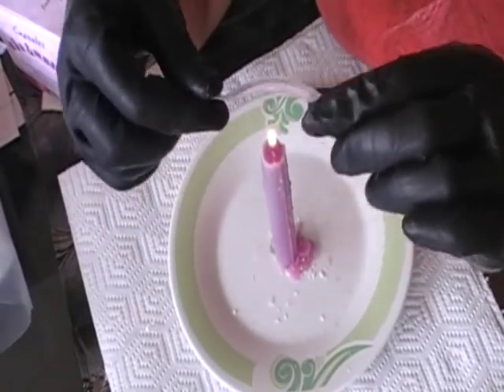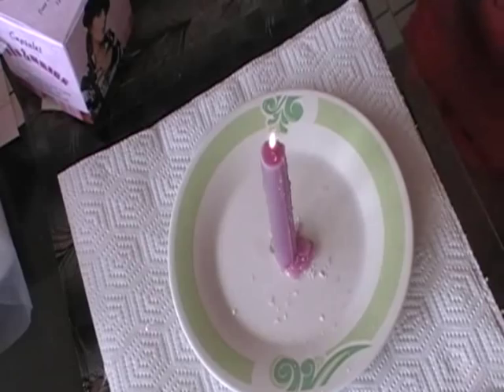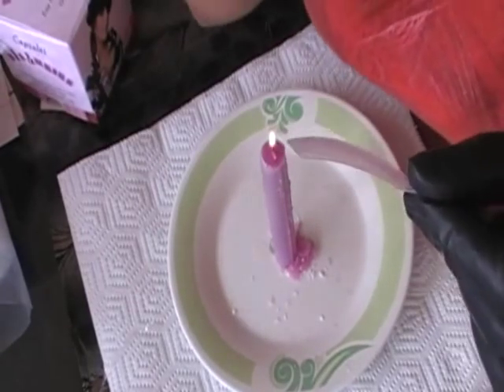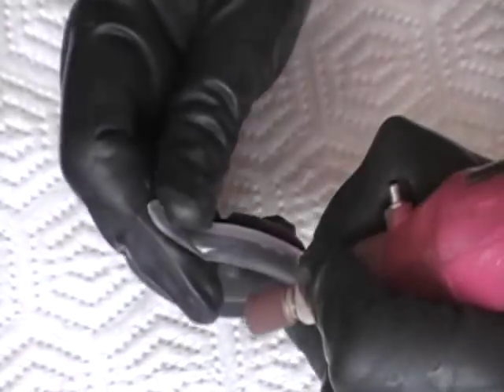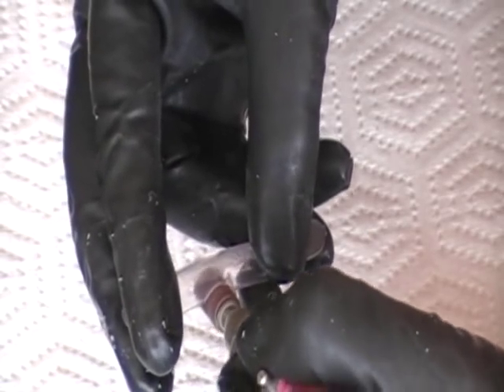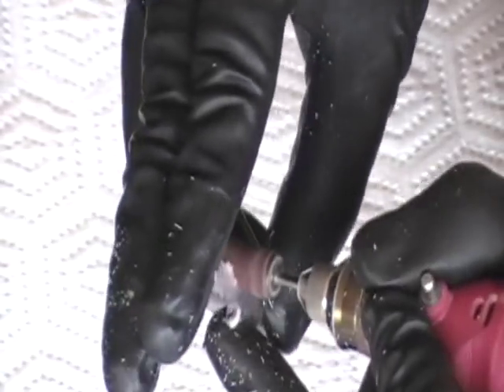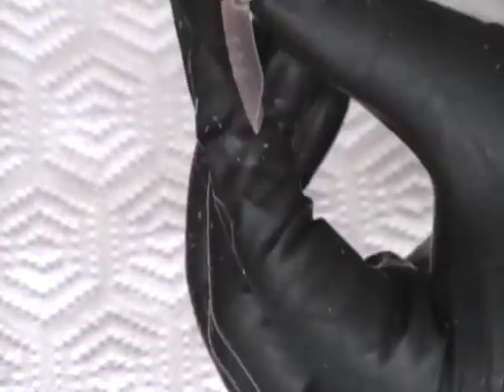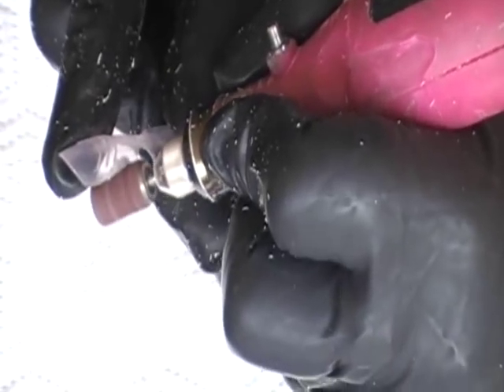How to:stiletto or spear tip w/Mix&Match straight Extra Long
If you want to buy our product please go